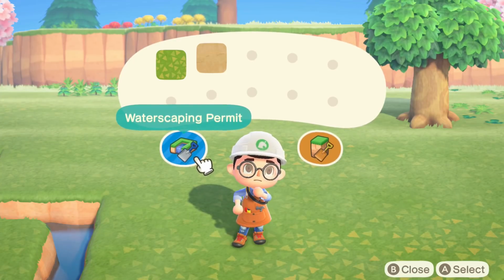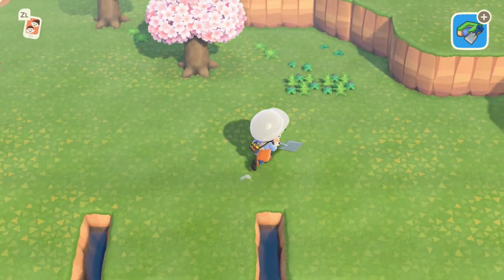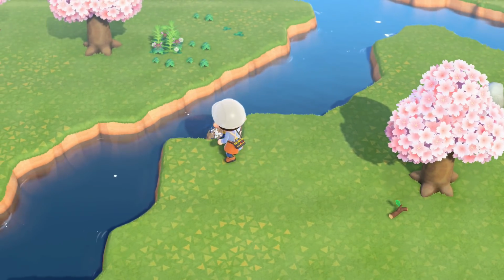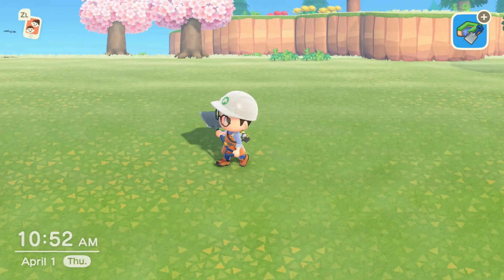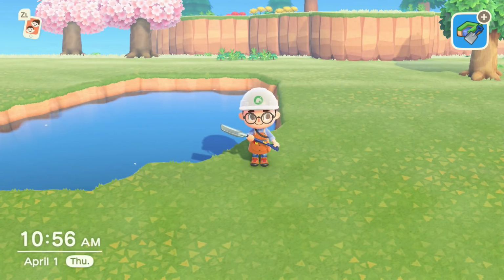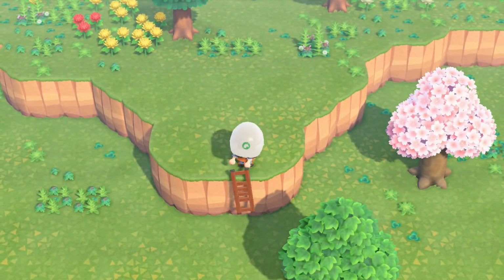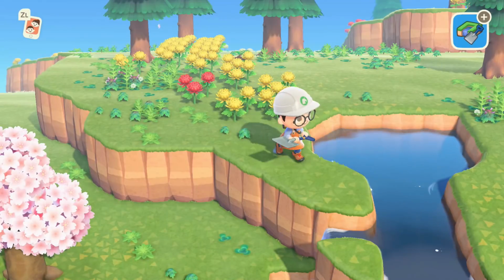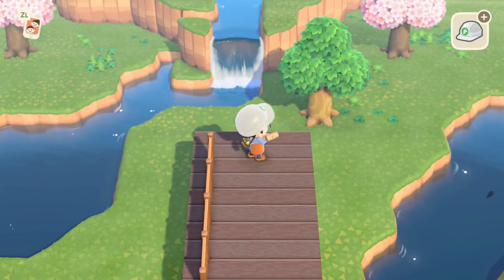Waterscaping 101 | Animal Crossing New Horizons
Follow NintenTalk for more!